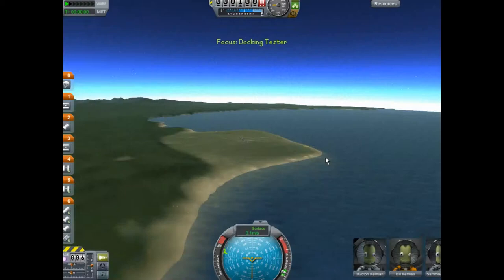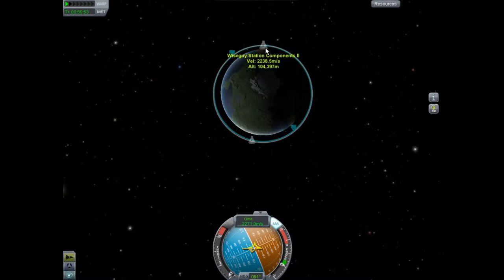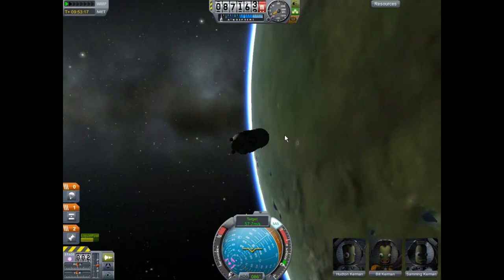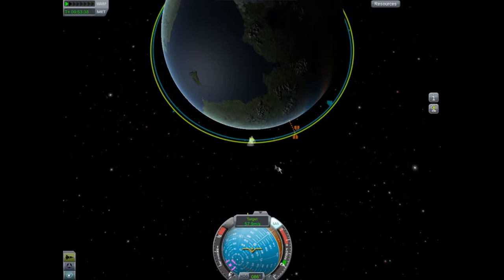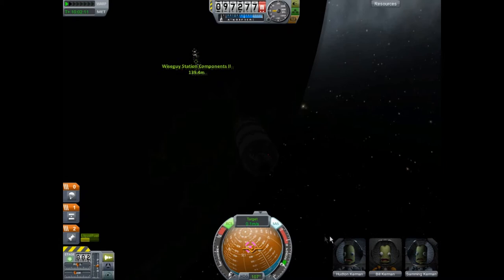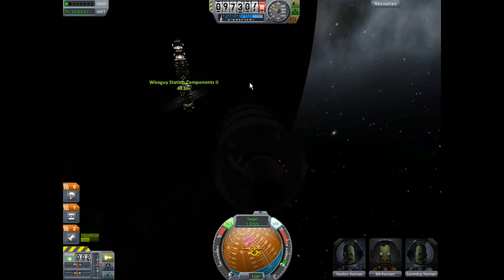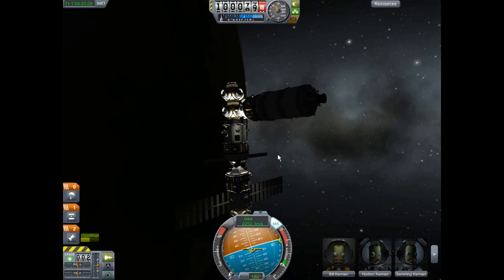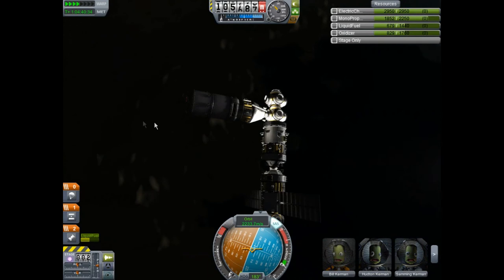Kerbal Space Program ~ Docking Tutorial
Here is my take on how to dock in KSP. Let me know what you think needs to be improved and what doesn't!